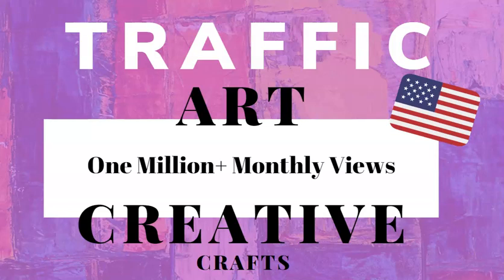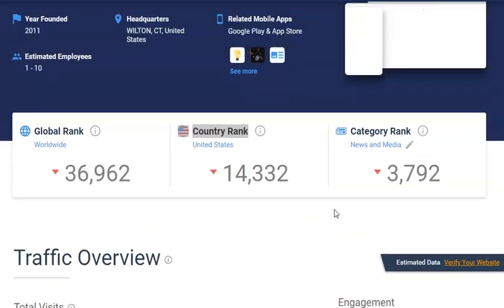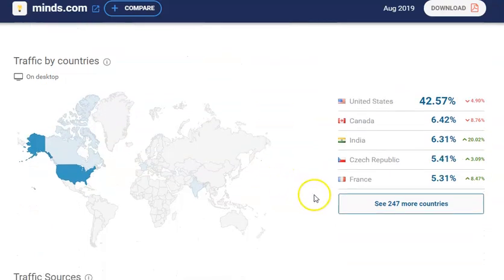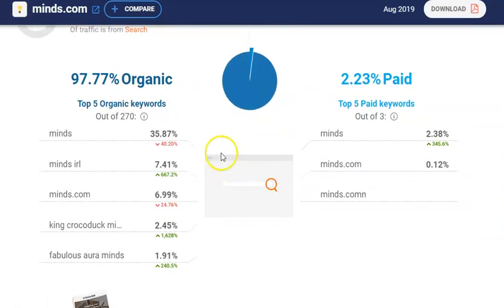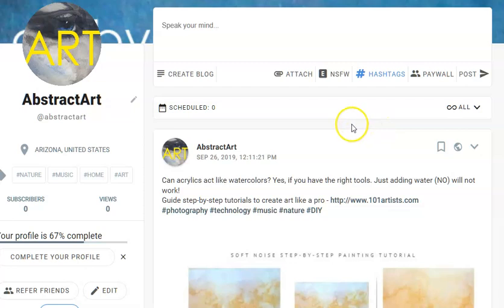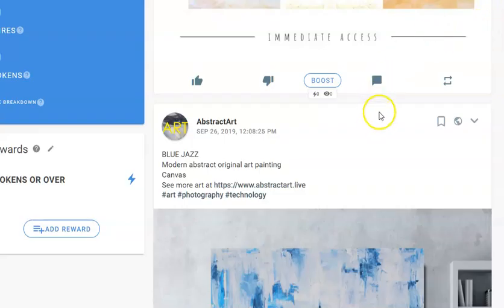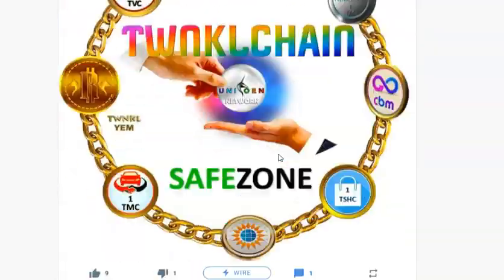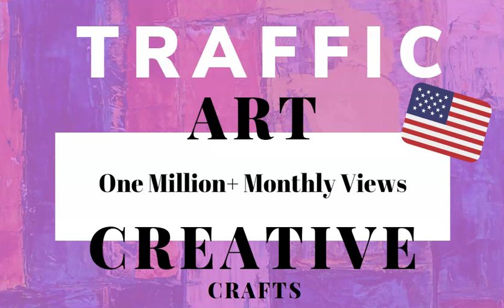Art Marketing - New Site to Post Your Art (Creations, Crafts) 1 Million+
I LOVE finding new sources of not-too-competitive social traffic - free -  where I can post and get eyeballs to my creative offerings.

Check this new traffic source - lots of USA traffic!

More tutorials, tips, techniques and preview of videos I release.